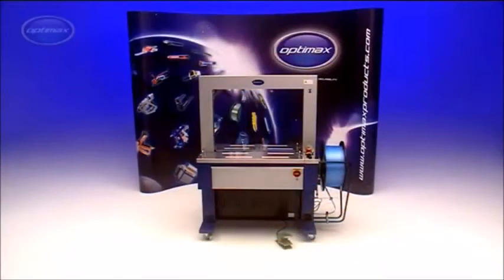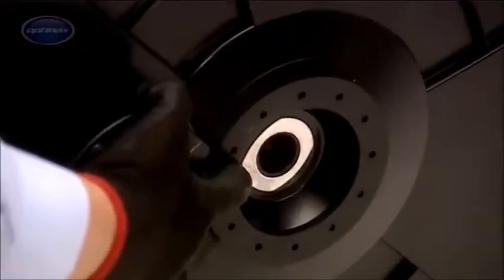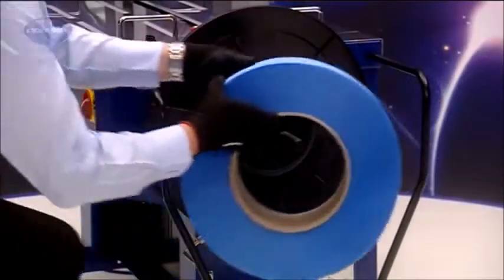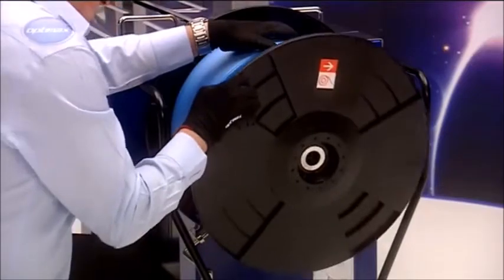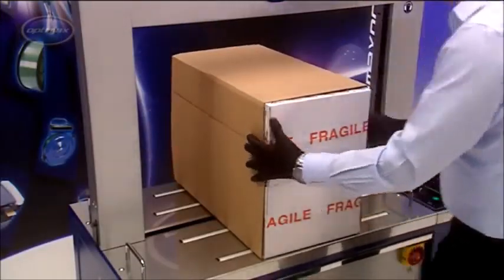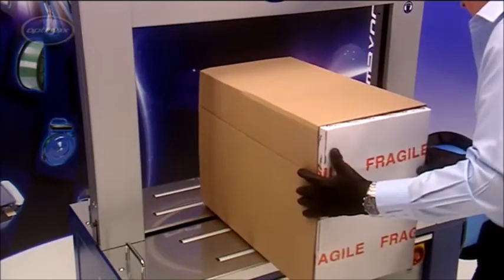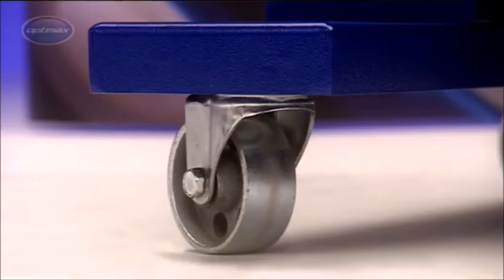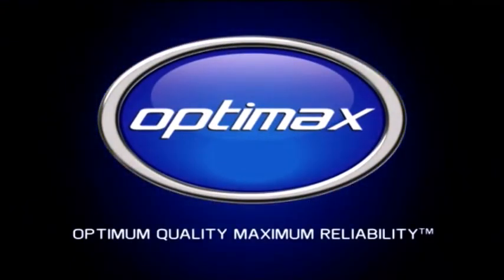Automatic Arch Strapper (Electronic Tension Control) from PACKSEALER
Automatic Arch Strapper Automatic Arch Strapper
OAFS900-9 Optimax
Automatic strap feed
Short feed sensor and auto re-feed
Electronic tension control
Auto loop ejector
Externally mounted coil
Electronic tension adjustment
Minimal downtime and easy coil change
Strap width 9mm and 12mm
Arch size (W x H) 850 x 600mm
Strap tension range 10-70kg (depends on strap used)
Cycle time 2.6 seconds @ 50Hz